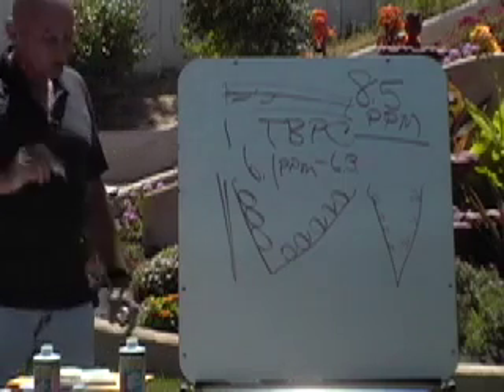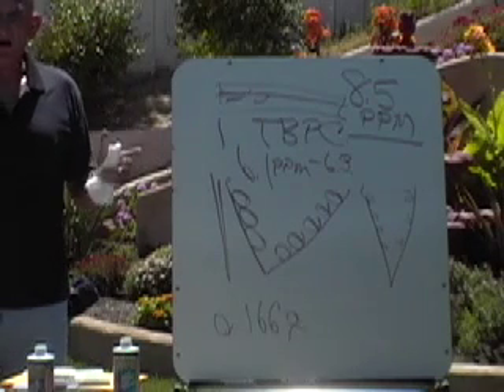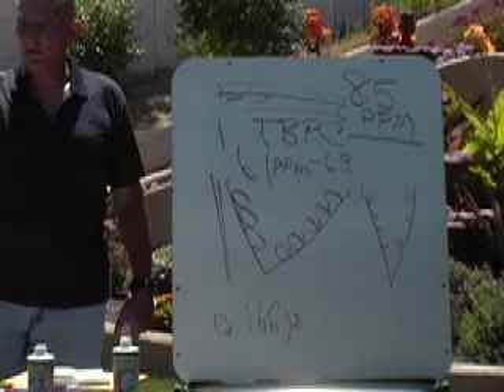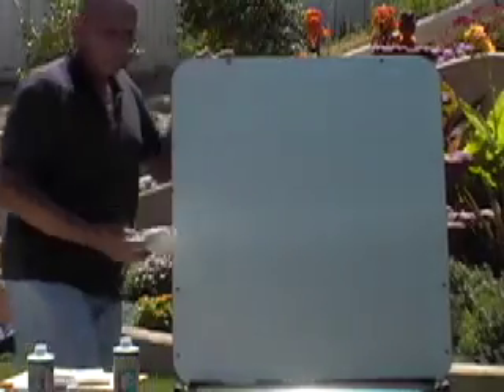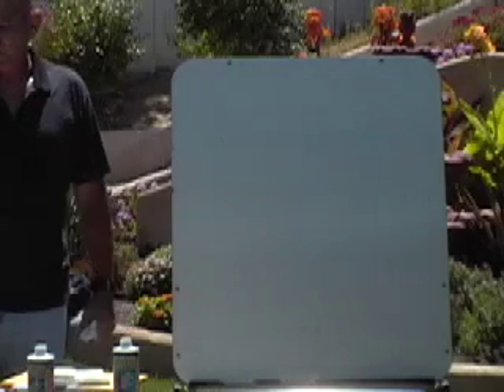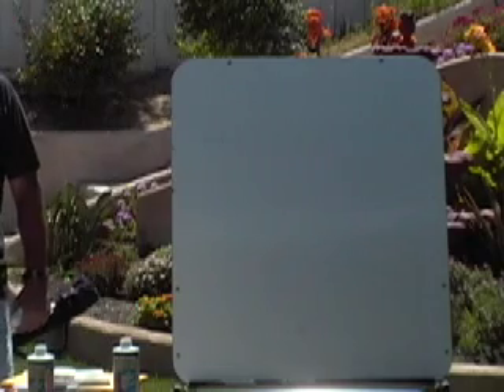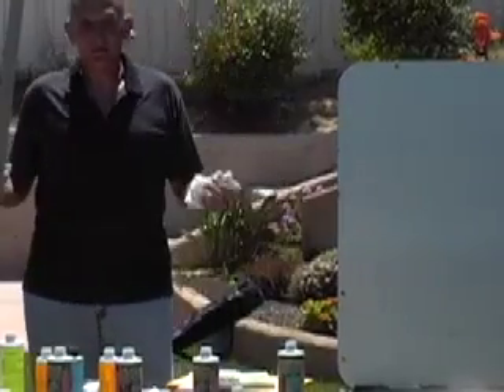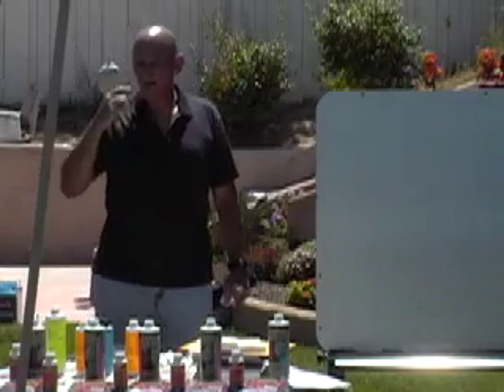24 Hours Nitrogen Cycle Part 2 of 5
Totally Aerobic 24 Hours Nitrogen Cycle and Phosphate Cycle